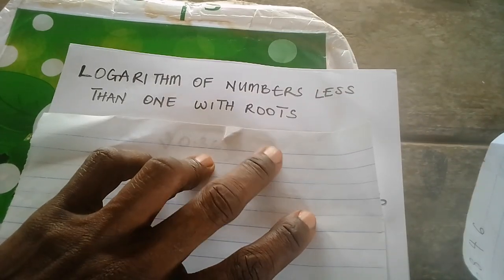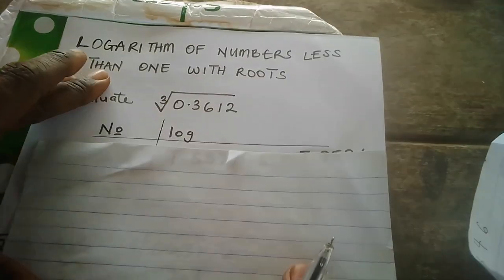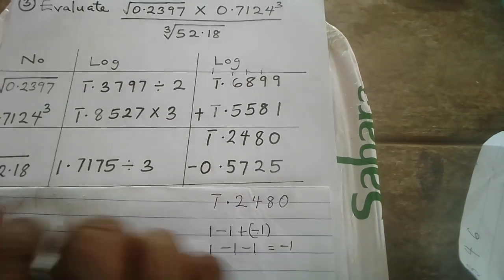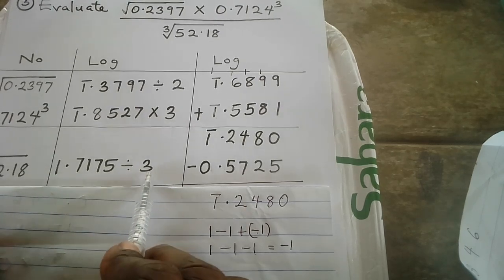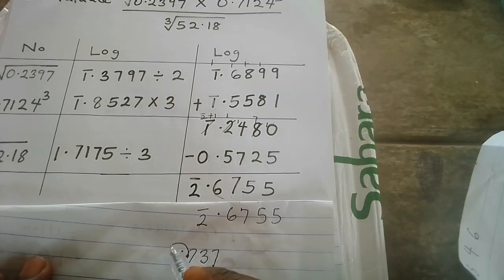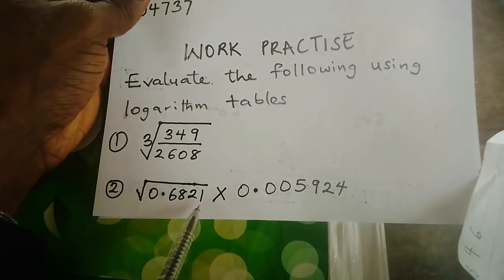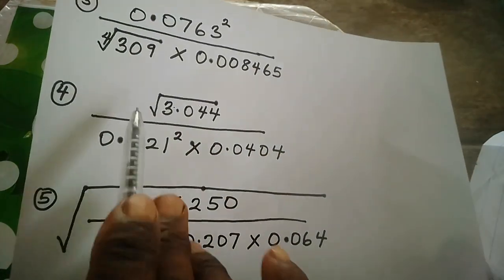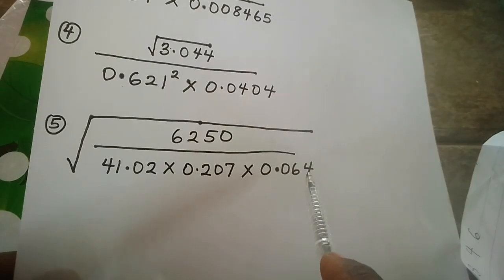Logarithms 7: Mathematics ss2 1st term